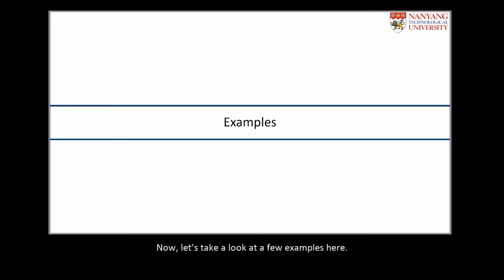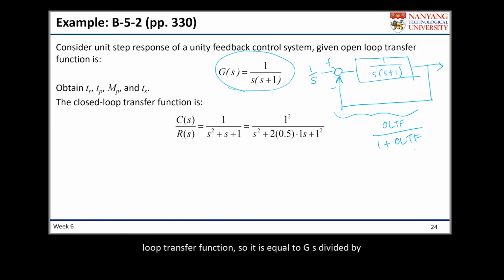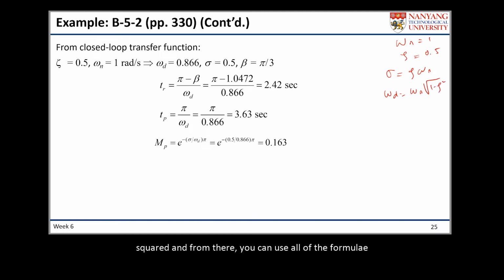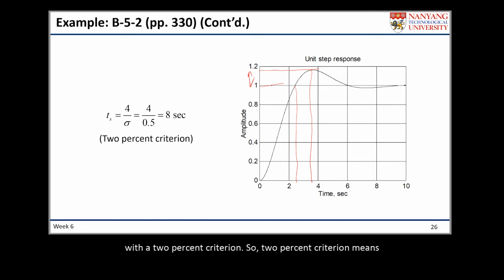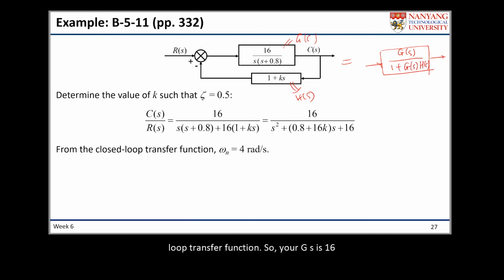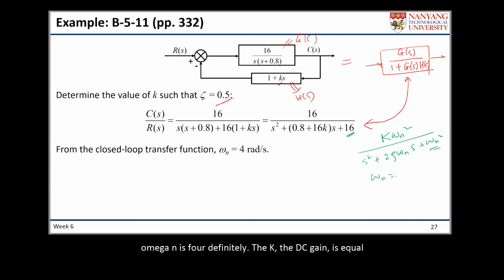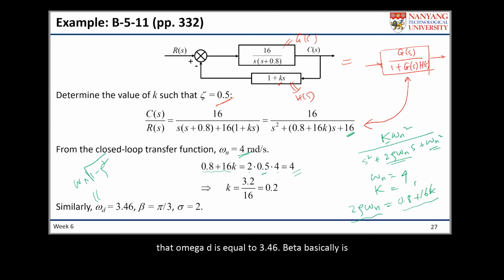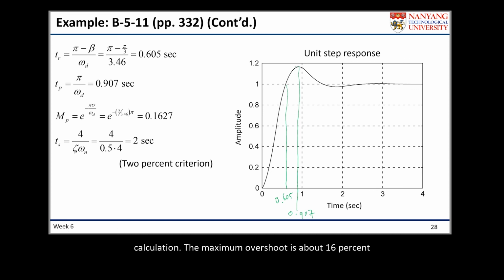Control Theory 32. Transient Response 3/4